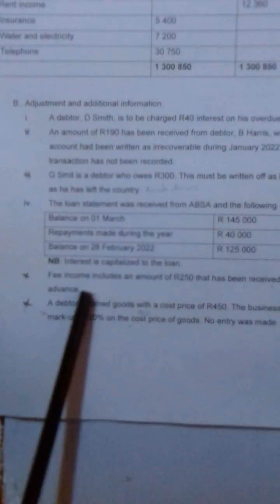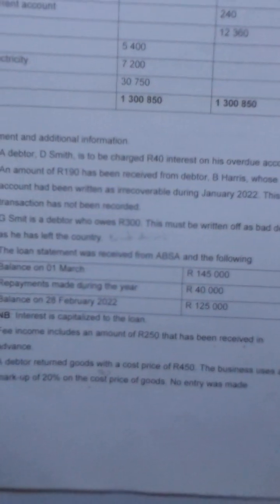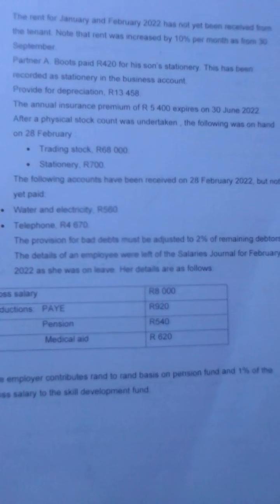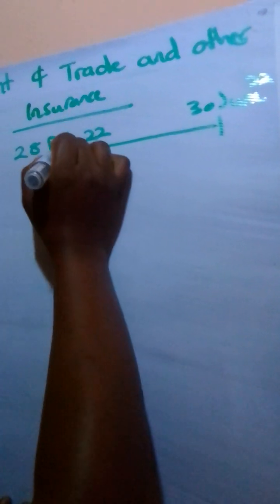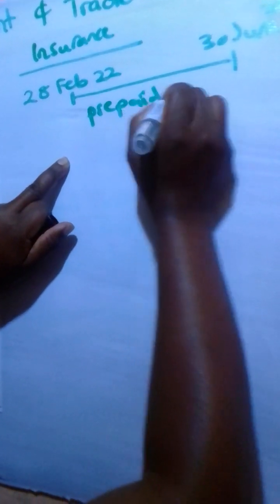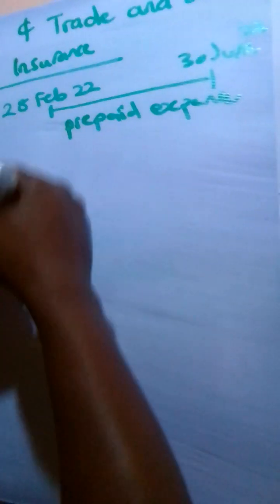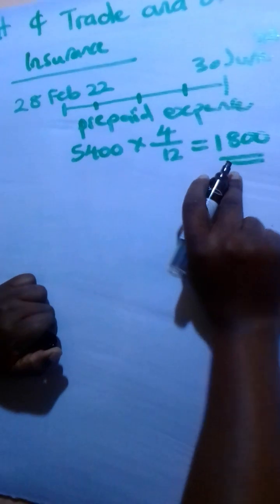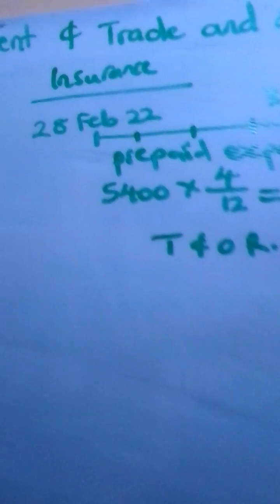Gr 11 partnerships-income statement part B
adjustments for Insurance, Trading stock deficit, Interest income & Interest expense